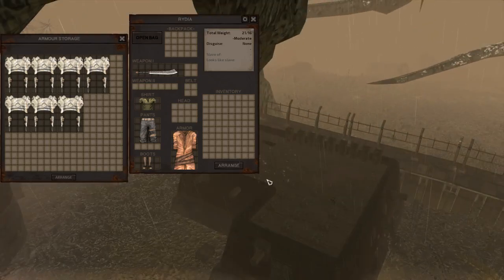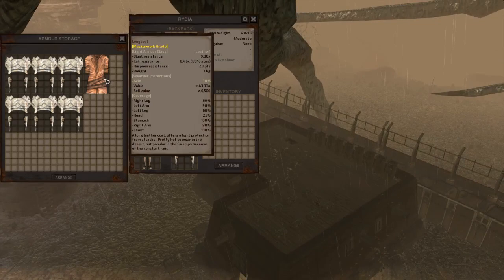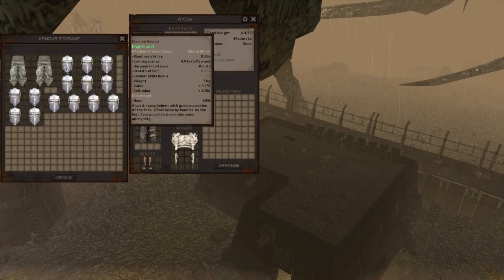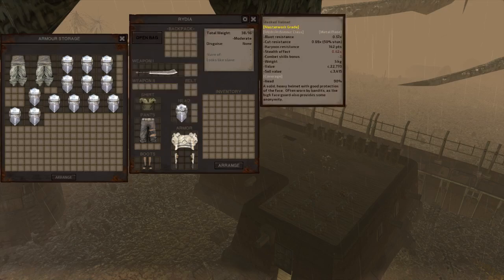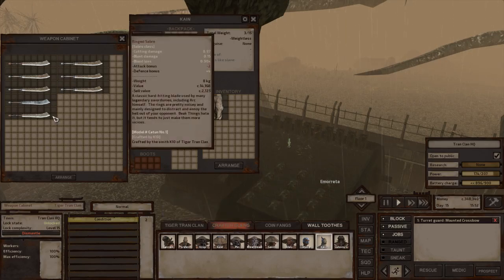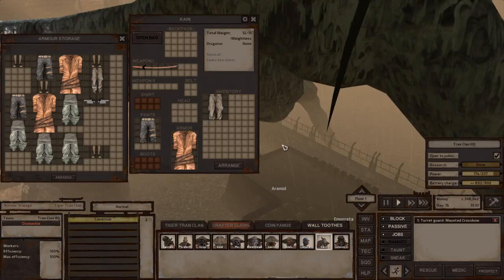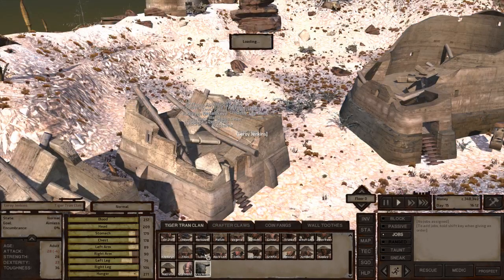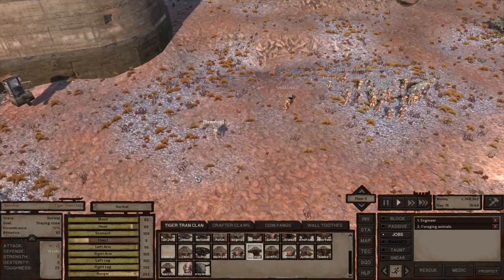Kenshi | Exploring the Southwest Edge | Let’s Play Ep. 63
Welcome to the Tiger Tran Clan!  This is a channel about sharing my favorite games.

Kenshi is a free-roaming squad-based PC game with RPG elements, focusing on open-ended sandbox gameplay features rather than a linear story.  Choose to be a thief, a bandit, a rebel, a warlord or a mercenary.  You can be a trader, a doctor, a peacekeeper, a businessman, an explorer, or a mere slave...the list goes on, but you've got to stay alive first...